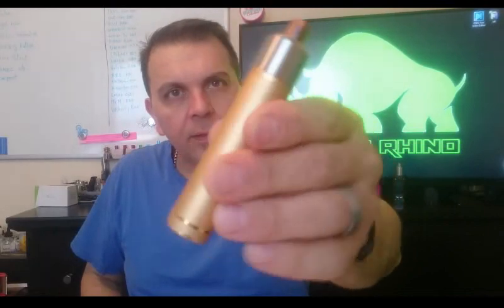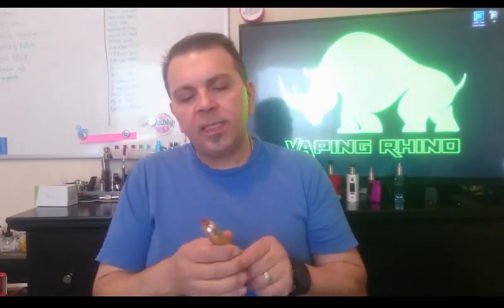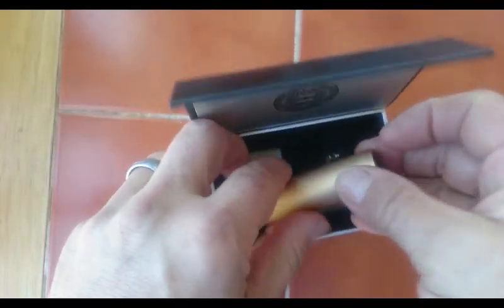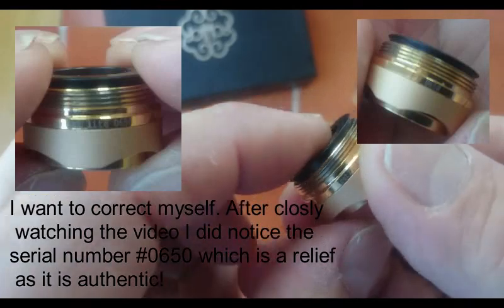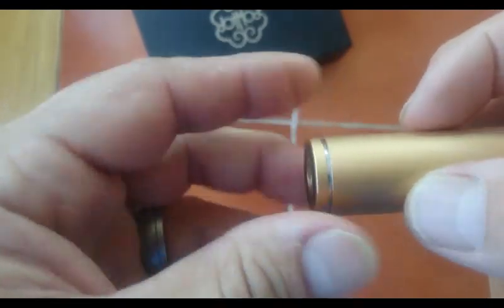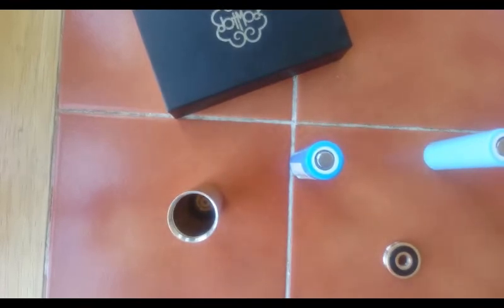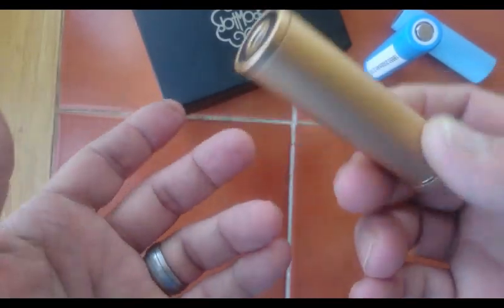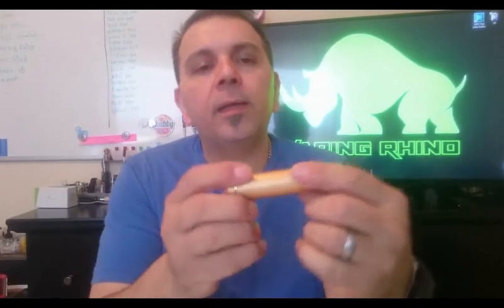DotMod Review What this petri v2 does to my batteries "Not SAFE"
I purchased this as a gift for my girlfriend But after I realized what it was doing to my batteries I immediately had her stop using this mech mod. I contacted dotMod via email and waiting on a response from them. will do a follow up video on this.